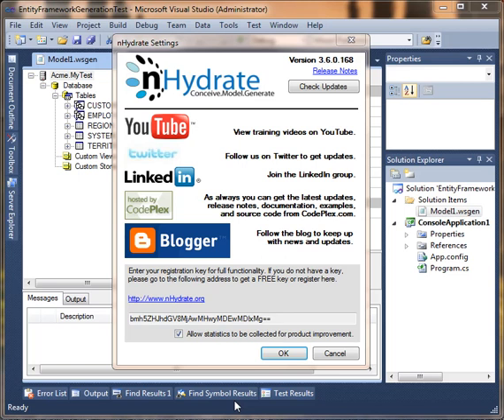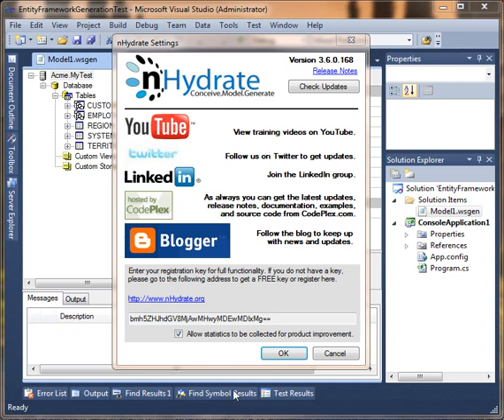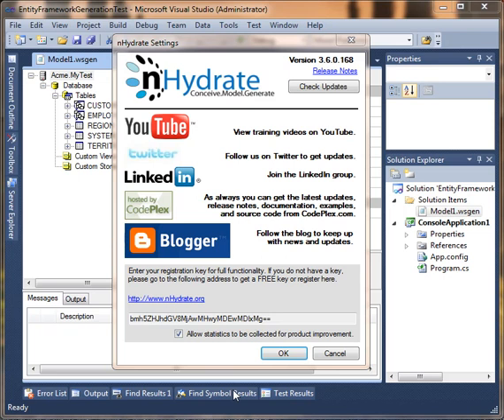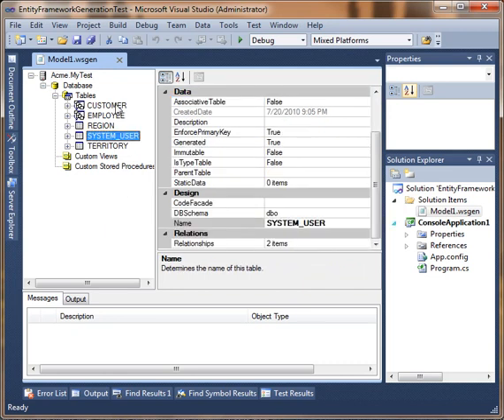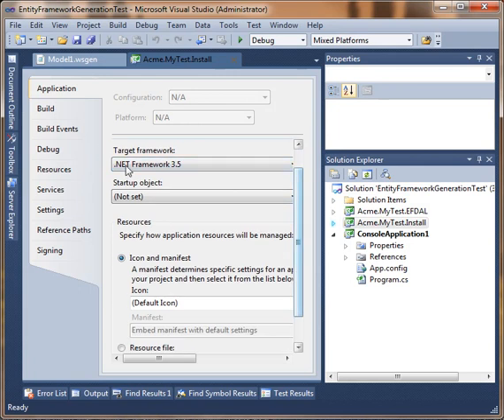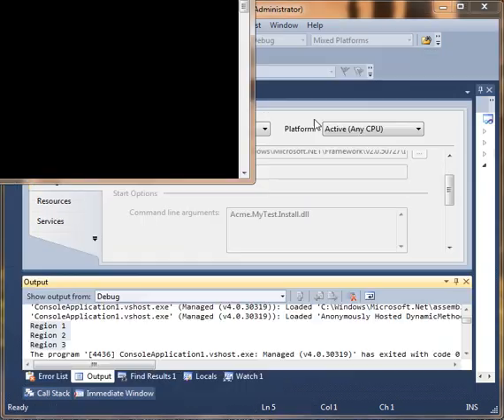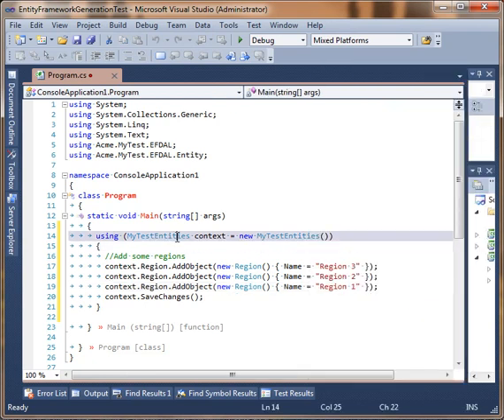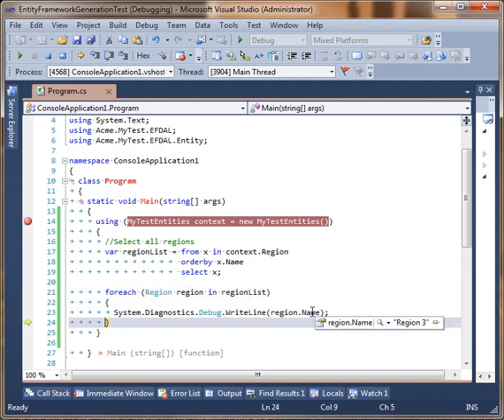Intro to Entity Framework DAL (v4.1)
This is an introduction to using nHydrate to create an Entity Framework data access layer.